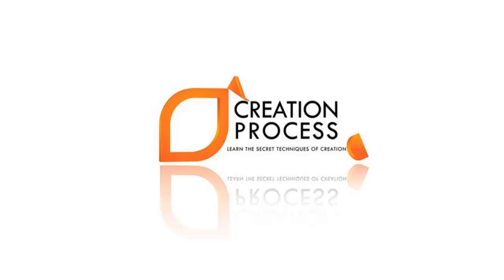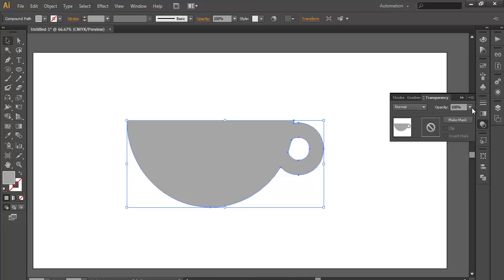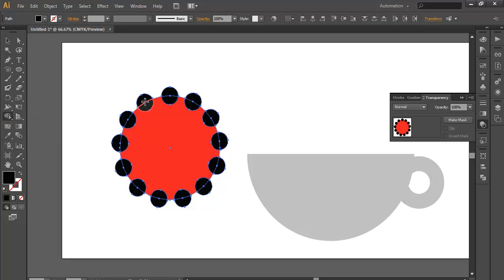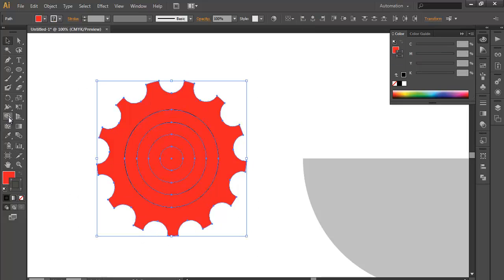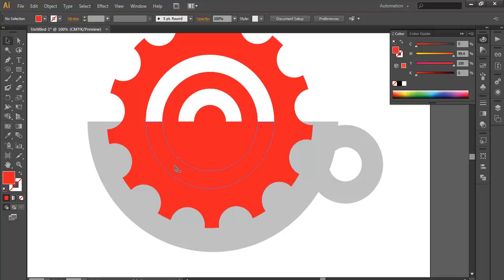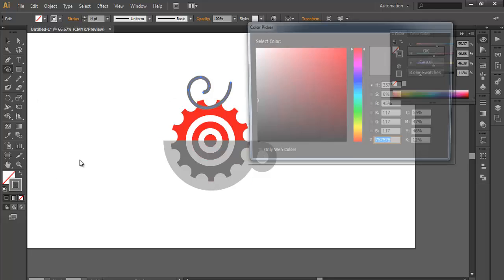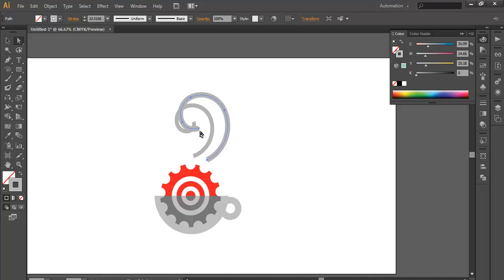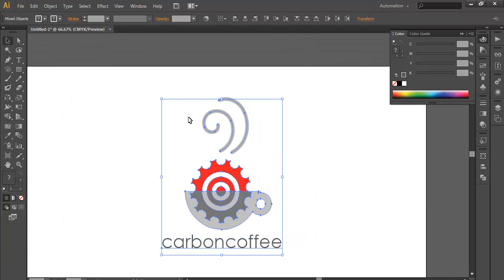How to Design a Creative logo (carbon coffee)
PROPFESSIONAL LOGO DESIGN - Adobe Illustrator CS6
Here is another Tutorial on Professional Logo designing.In this i have mentioned some additional tools like SHAPE BUILDER, SPIRAL TOOL,PATHFINDER.
step by step and with fully explained process.

▲Gumroad Store!

▲Creatnprocess Channel!